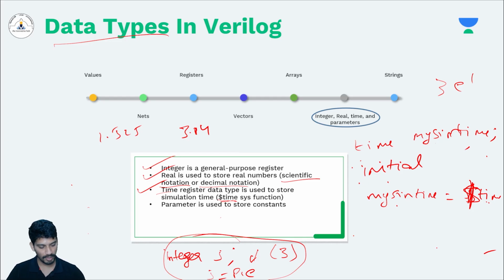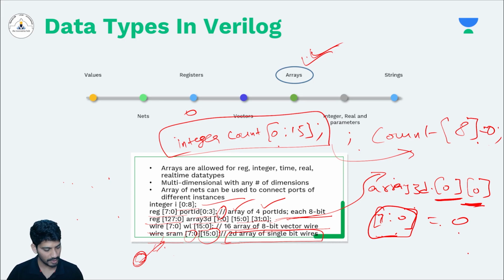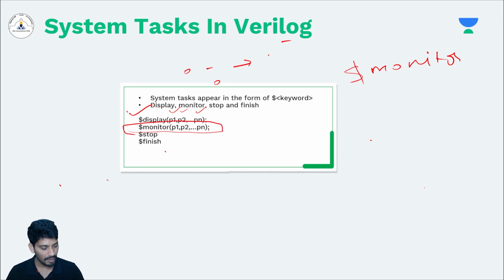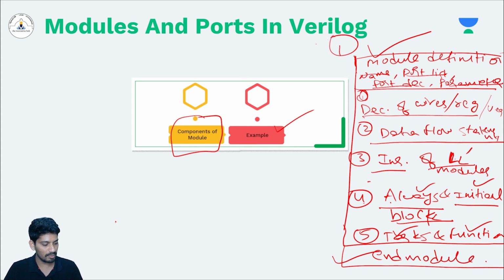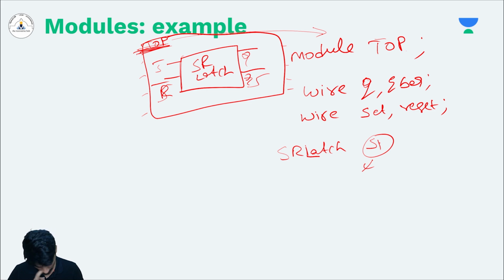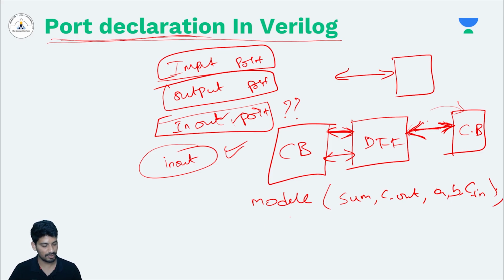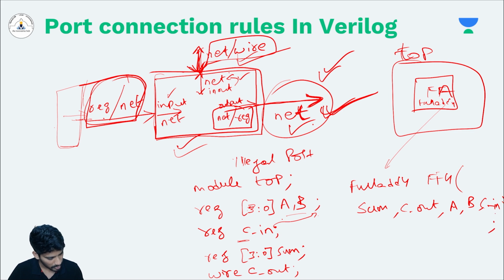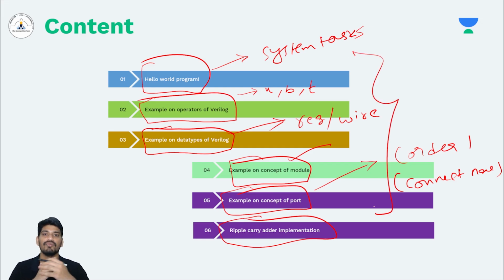V4. Hands-On Digital Design with Verilog HDL: Exploring Modules, Ports, and More Part 2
Join Us in the Second part of our Verilog HDL series, where we delve into the world of hardware description languages and their importance in digital design. This video provides a comprehensive introduction to Verilog HDL, covering essential concepts and practical methodologies.

Topics Covered:

Introduction to HDL: Understand the emergence and necessity of hardware description languages, and explore different types of HDLs.
Design Methodologies: Learn about bottom-up and top-down design approaches in Verilog HDL, with practical examples like ripple carry counters.
Verilog Basics: Get acquainted with Verilog's basic concepts, including comments, operators, and number specifications.
Data Types: Discover various data types in Verilog, such as nets, registers, vectors, arrays, and more.
System Tasks: Explore system tasks in Verilog and their applications.
Modules and Ports: Understand the components of modules and ports, including port declaration and connection rules.
Practical Insights:

Revisit and practice the concepts learned to solidify your understanding of Verilog HDL.
This video is perfect for beginners and those looking to deepen their knowledge of digital design using Verilog HDL.